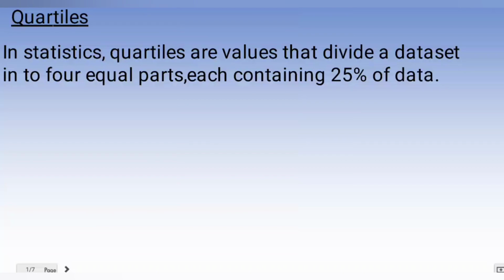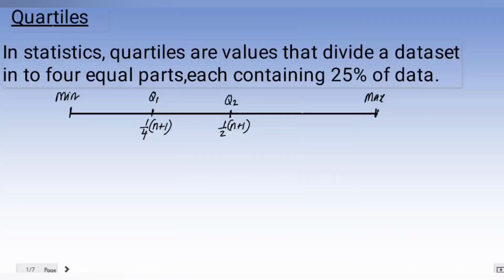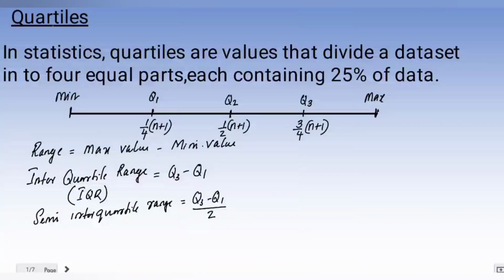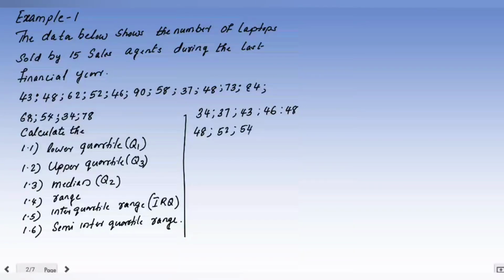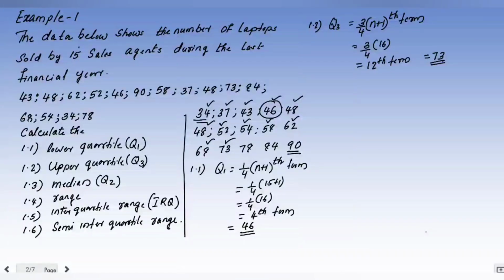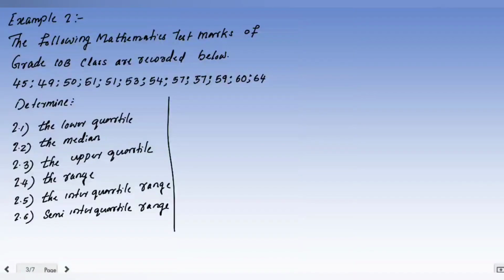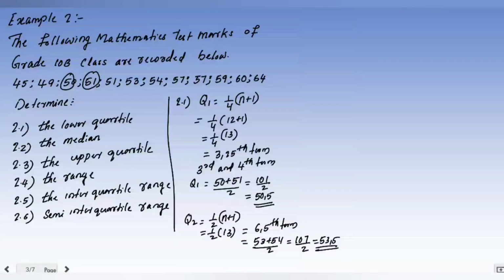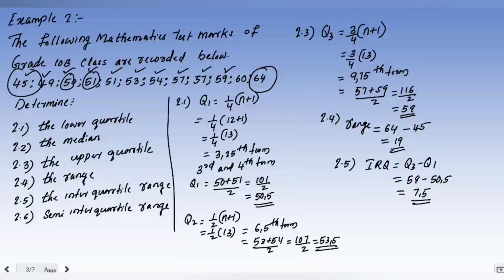Grade 10 # Statistics # Part2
1. Lower quartiles
2. Upper quartiles
3. Median
4. Range
5. Interquartile Range(IQR)
6. Semi Interquartile range
7. Five Number Summary
8. Worked Example
9. One Home Work